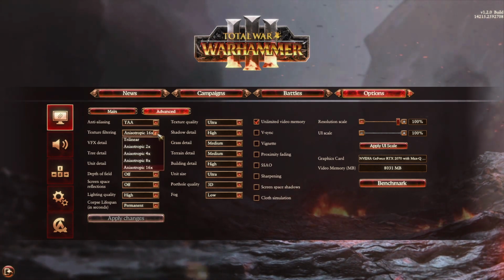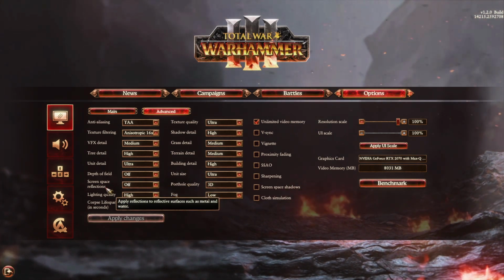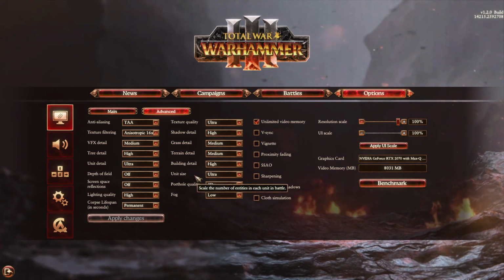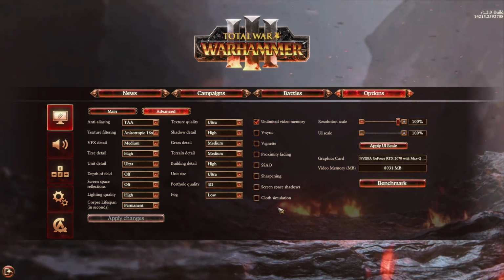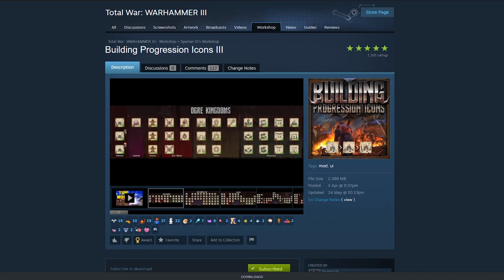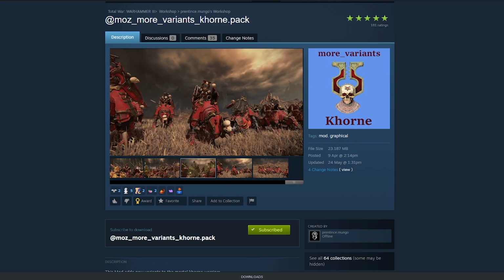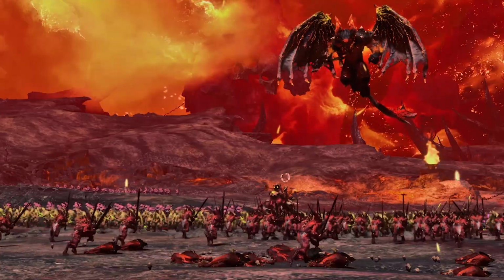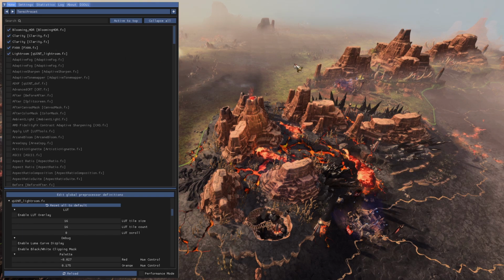MAKE TOTAL WAR: WARHAMMER 3 LOOK AMAZING! - ULTIMATE GRAPHICS GUIDE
In this video I go through 3 easy steps to make Warhammer 3 Total War look awesome including what in game settings to use, graphics mods to subscribe to and then adding Reshade, a great graphics enhancement tool to add the final touches.

This is for new players who want to see how to do it & what a difference it makes as well as veterans who would like to see what settings I use and what combination of mods I use to get the most out of the Total War Warhammer 3 visual experience.

00:00 - 00:58 Intro
00:58 - 01:34 PC Optimisation
01:34 - 05:31 In-Game Settings
05:31 - 07:47 Graphics Mods
07:47 - 11:07 Reshade
11:07 - 11:45 Outro

ALL MODS -

2. Building Progression Icons 3

4. Greater Daemons Unit Pack